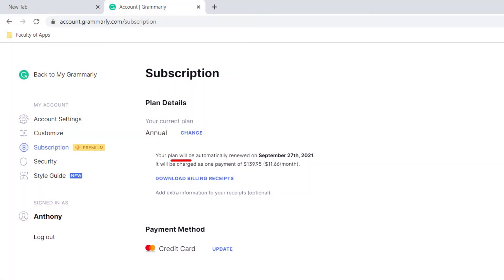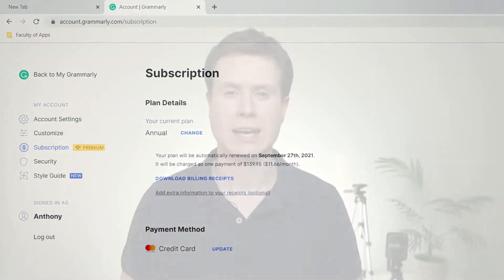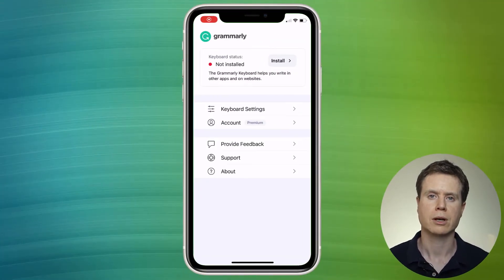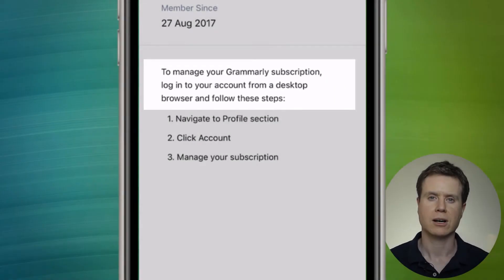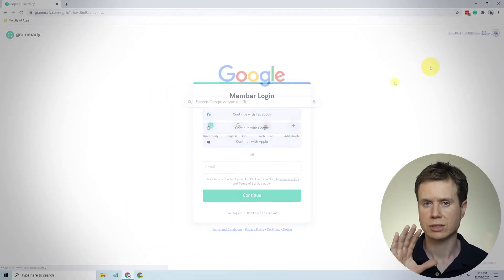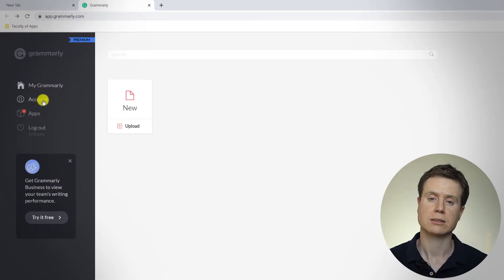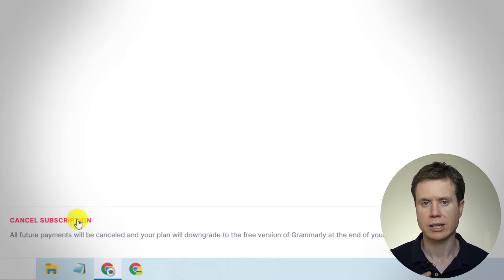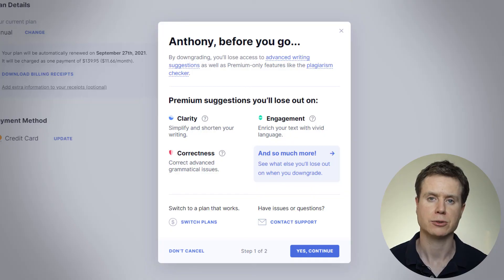How To Cancel Grammarly Premium Subscription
In this video I demonstrate how to cancel your Grammarly Premium subscription.